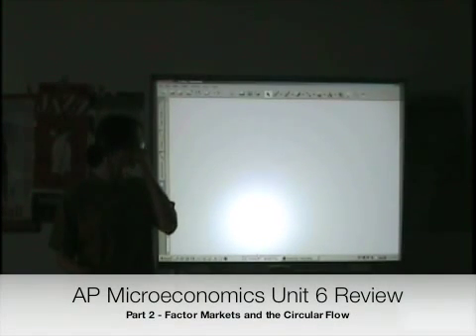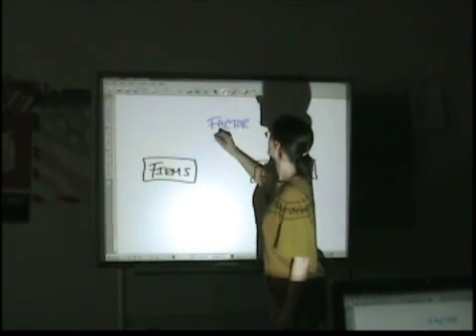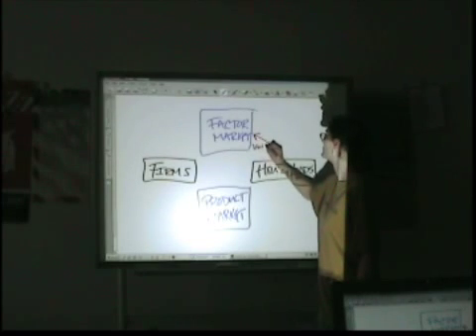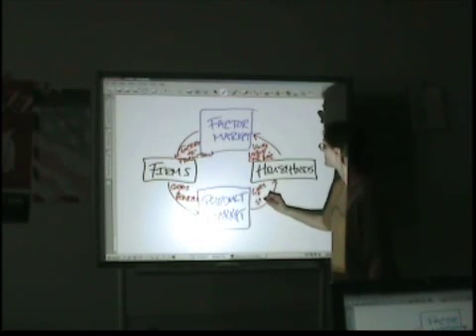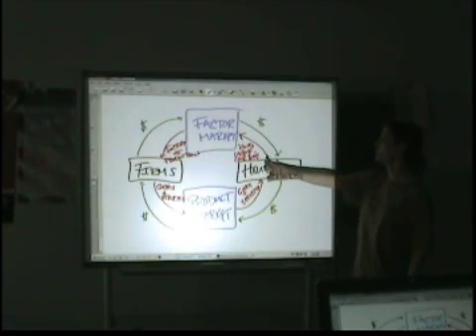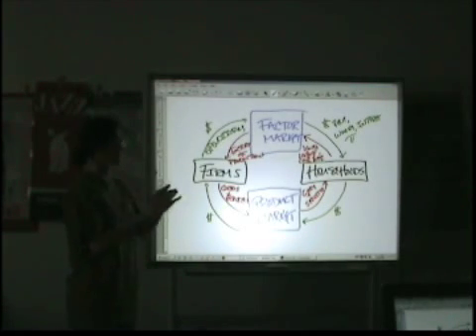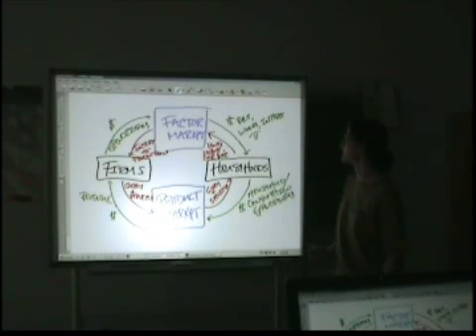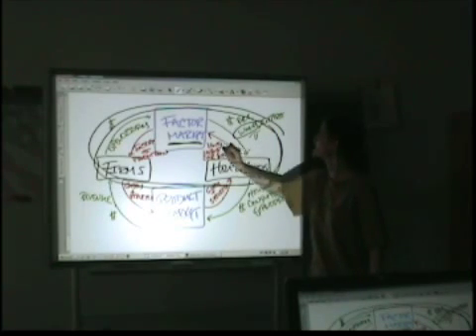AP Microeconomics Review for Unit 6 - Part 2